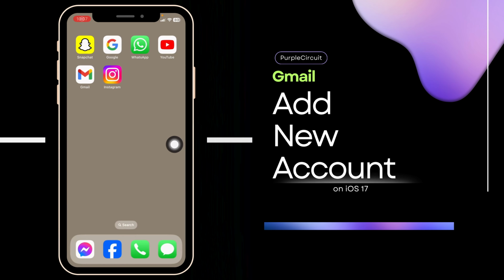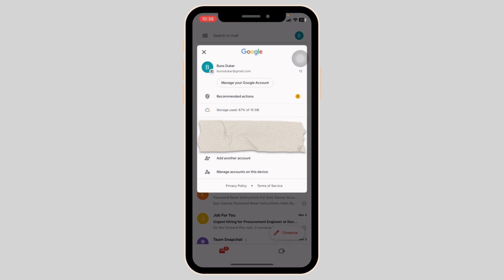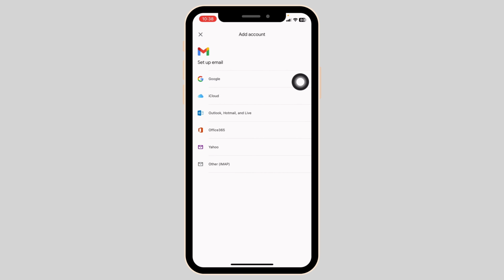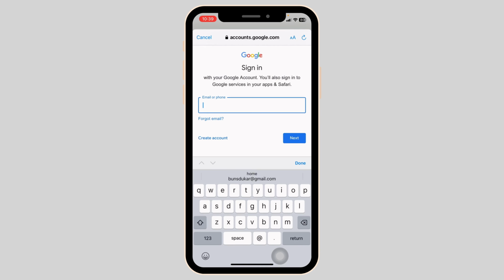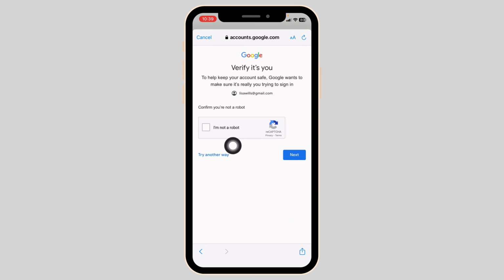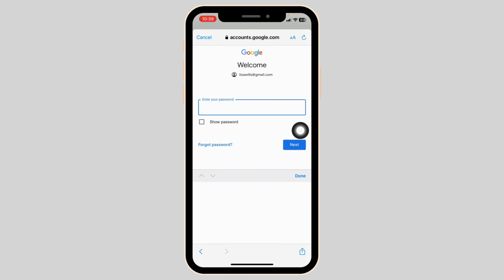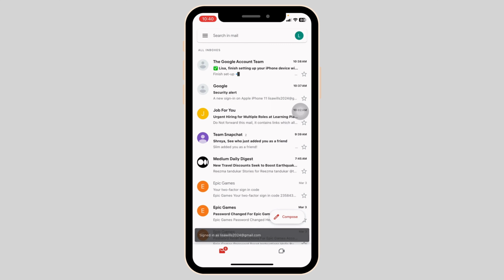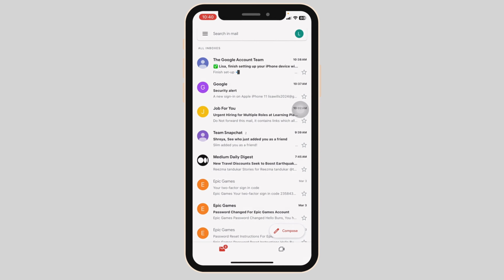How to Add a Google/Gmail Account to an iPhone | iOS 17 | Add Multiple Email Accounts on iPhone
Looking to integrate your Google or Gmail account with your iPhone running iOS 17 | Add Another New Gmail Account On iPhone | Create Google Account on iPhone? This 2024 guide is your perfect companion! Whether you're adding your first Gmail account or managing multiple email accounts on your iPhone, our step-by-step tutorial makes the process effortless and quick.

In this video, we'll cover:

- A comprehensive walkthrough for adding a Google/Gmail account to your iPhone on iOS 17.
- Tips for seamlessly managing multiple email accounts on your device.
- Customizing your mail, contacts, and calendar settings for your newly added Gmail account.
- Troubleshooting common issues encountered while setting up an email account on iOS 17.
- Useful insights into maximizing the efficiency of using Gmail on your iPhone, including syncing and notification settings.

Say goodbye to the hassle of switching devices or apps to access your emails! If you've been wondering, 'How do I add a Google or Gmail account to my iPhone?' or 'What's the best way to manage multiple email accounts on iOS 17?' - this video is tailored for you.